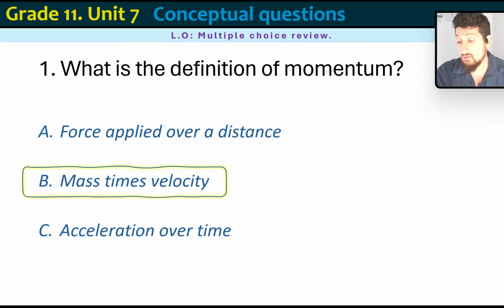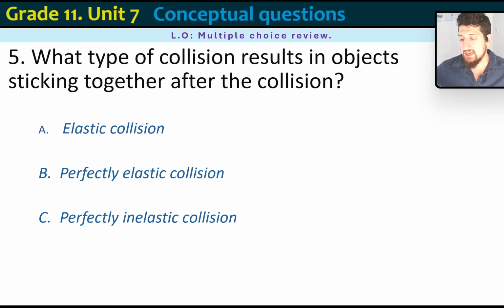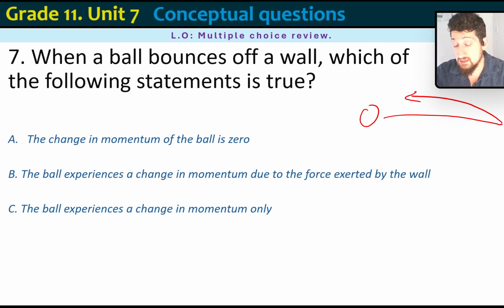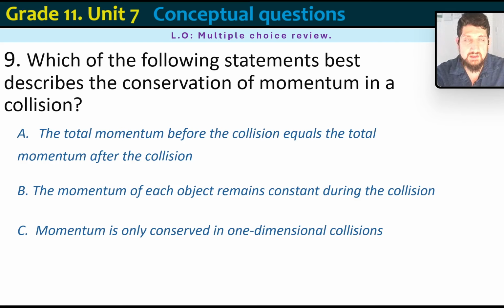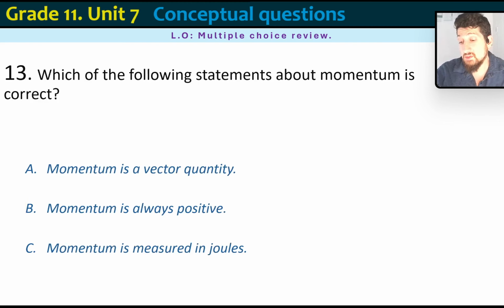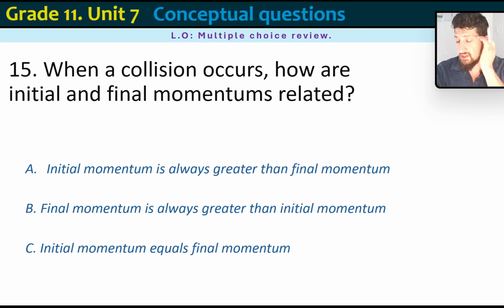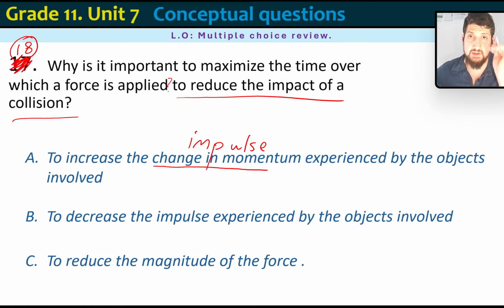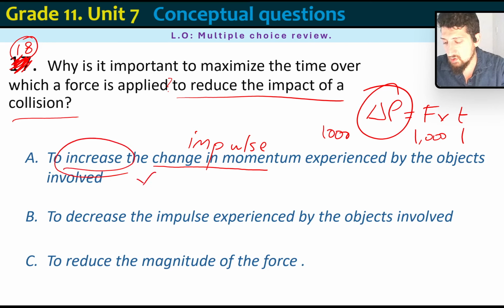Grade 11: Conceptual practice. Unit 7